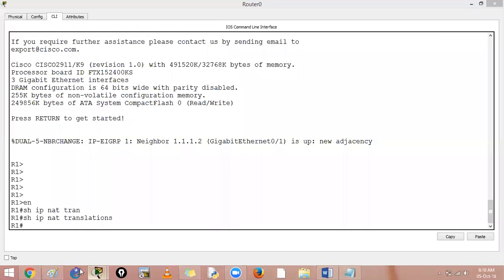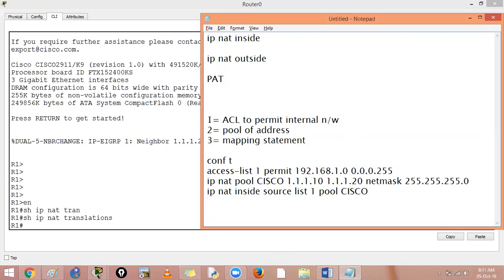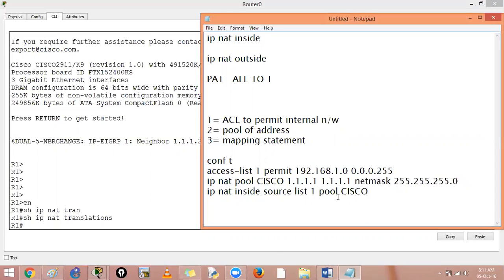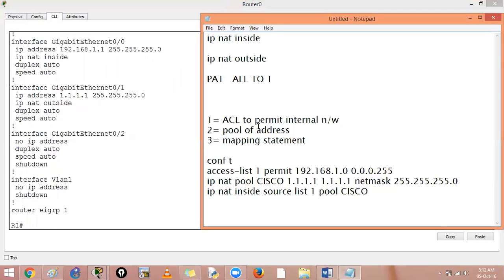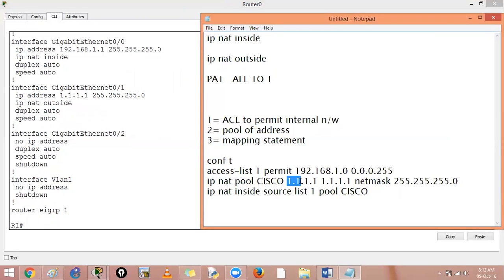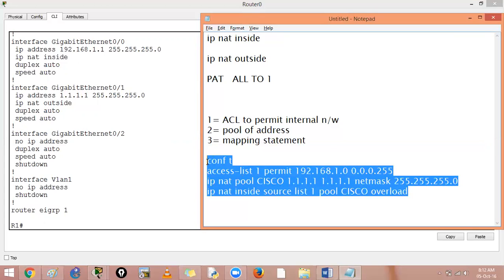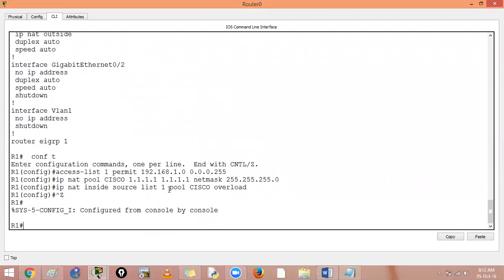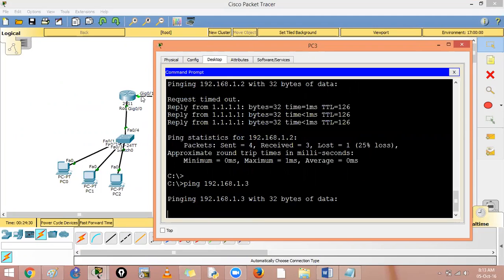25. PAT, Port address translation